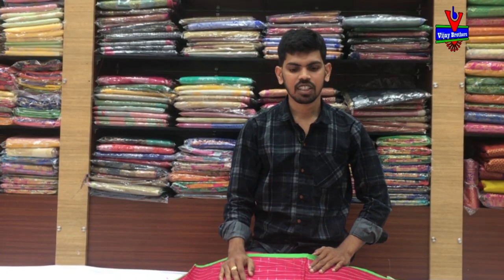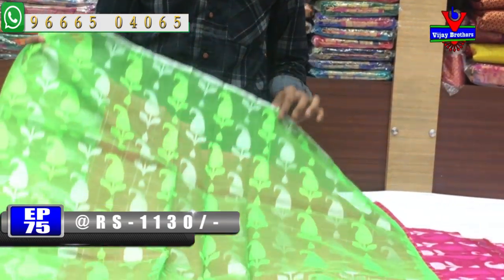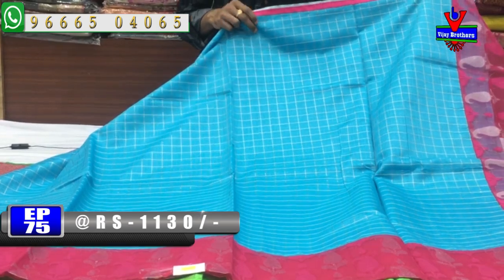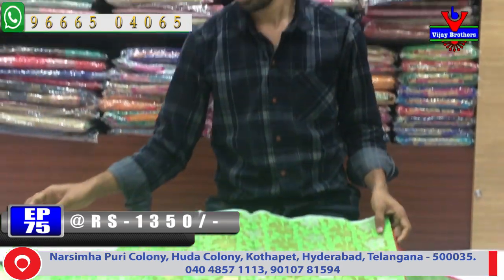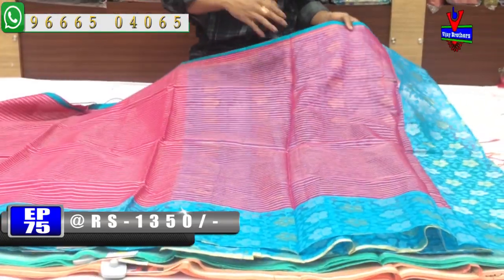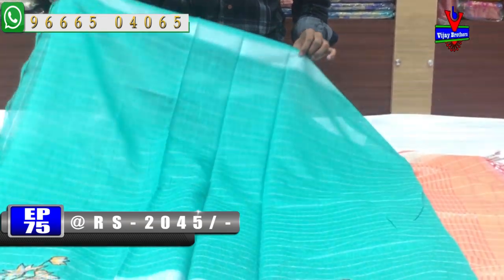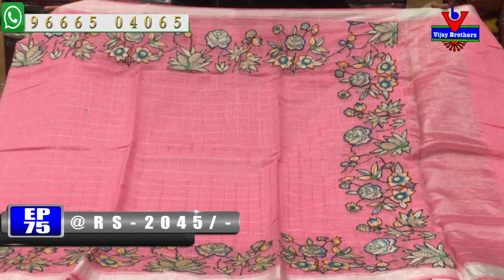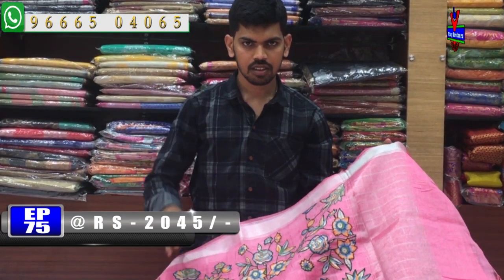Latest Collections In Designer Blouse Varieties | Kothapet Branch | EP75 | 96665 04065